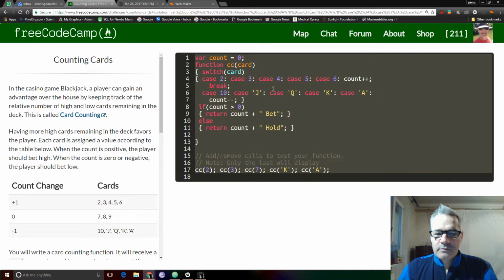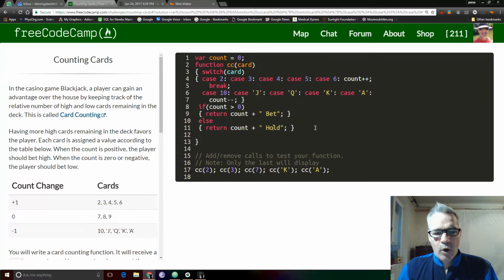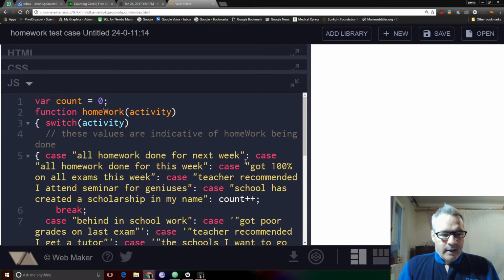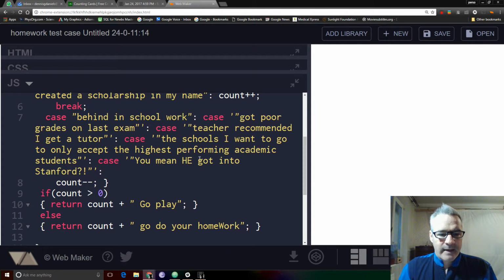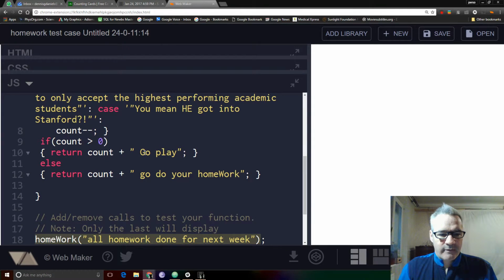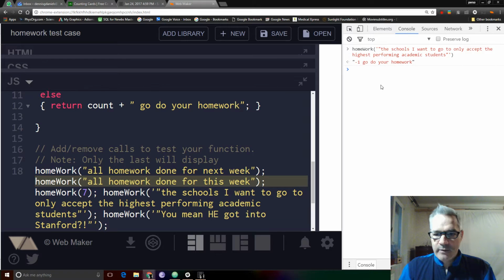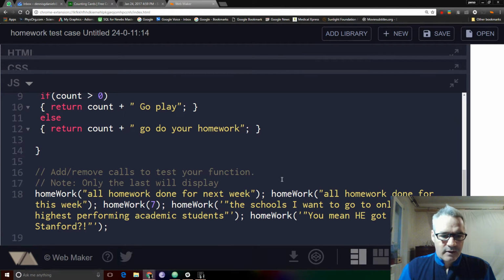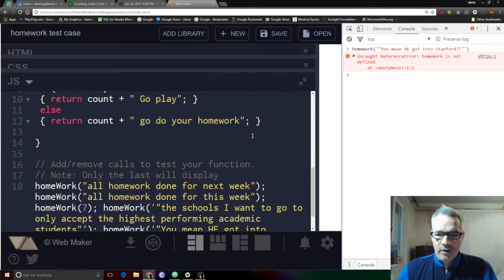javascript switch case binary decision expert system Jan 24, 2017